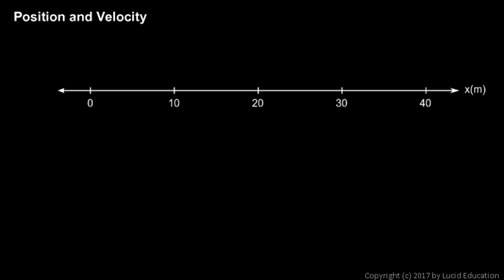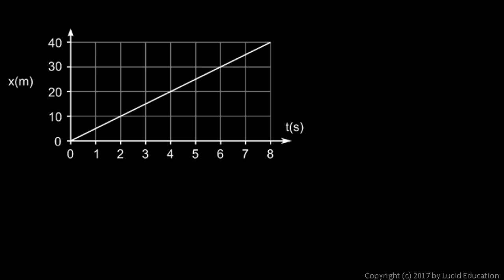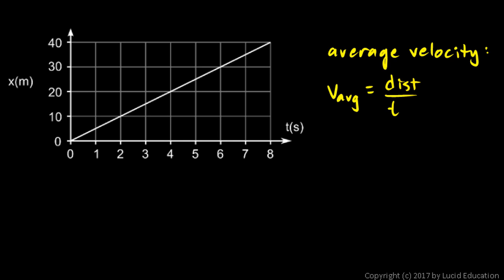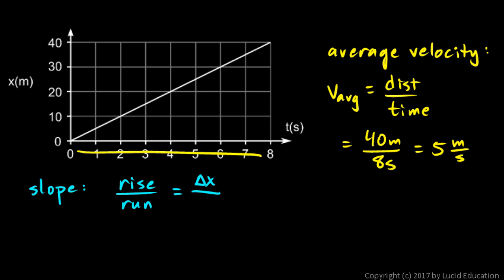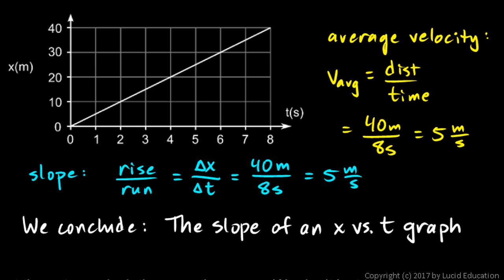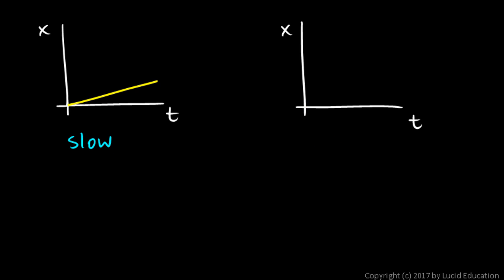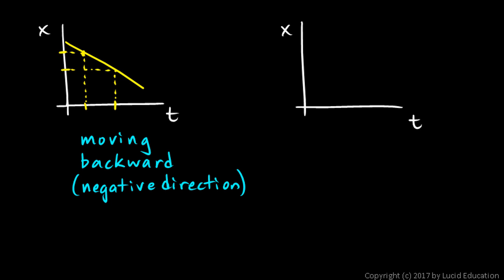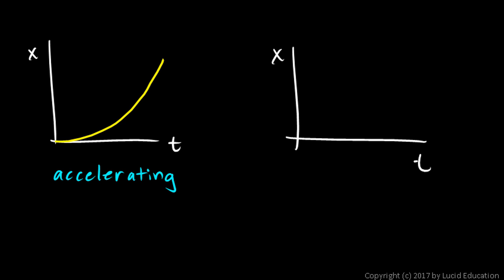Calculus 1.2a - Position and Velocity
The beginning of the introduction to derivatives, using the example of position and velocity. These concepts of motion were some of the questions that originally motivated Isaac Newton to formulate the theory of derivatives.

Position and velocity are discussed graphically and the slope calculation is shown.